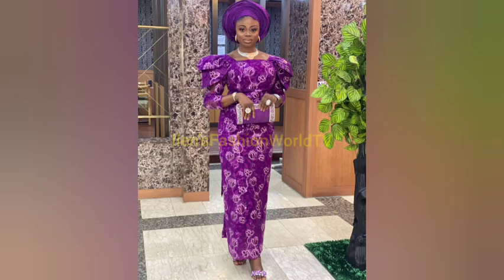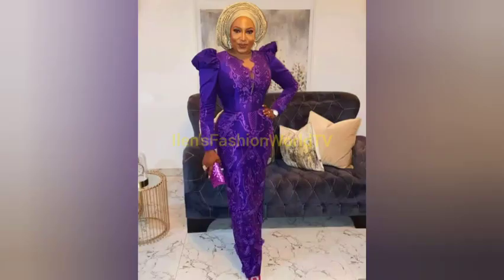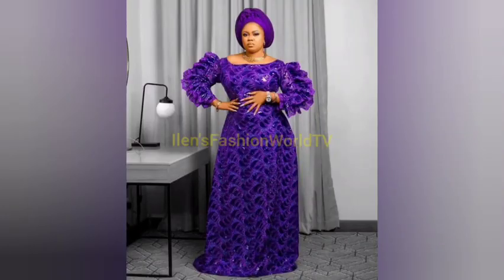200+ Purple Lace Asoebi Styles💜: Beautiful Asoebi /Lace & Ankara Styles 2021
In today's video I've carefully selected a beautiful array of unique,classical and contemporary all Purple Asoebi styles for your viewing.

In this video I've selected  some of the most fashionable and wearable kaftan and boubou, Lace skirt and blouse, lro and blouse Ankara Styles dresses for 2021
Lace long gown styles, Latest Corset styles and velvet styles
African fashion trends that will make gearing up for your next Owanbe/Asoebi or special occasion ahead so much easier.
To Watch Other Colours That Will Interest You 💜💛❤️💙💗🖤🤍💚🧡

I'd love to hear what you think of my picks and if you have any favourites.

As always is good to be good